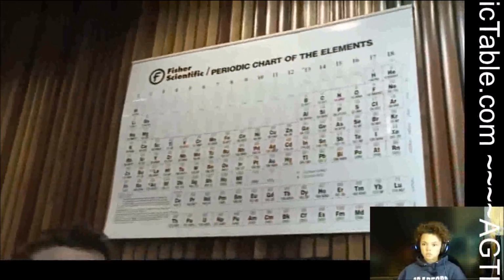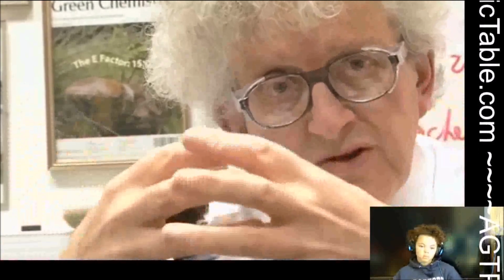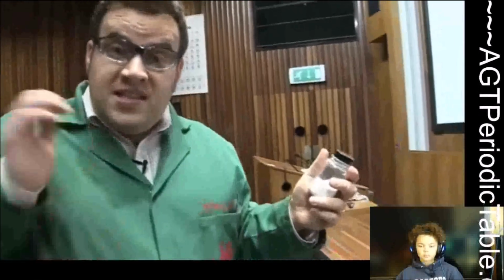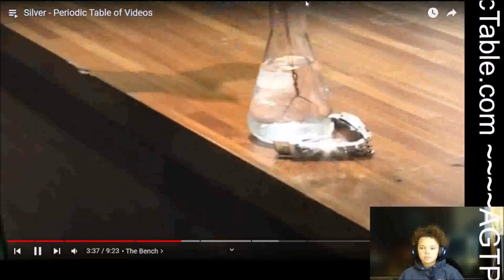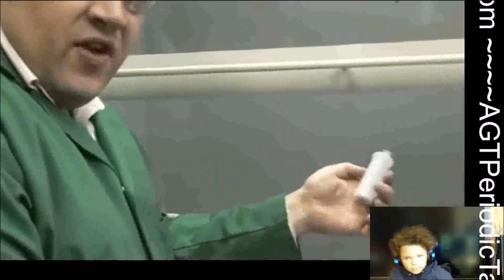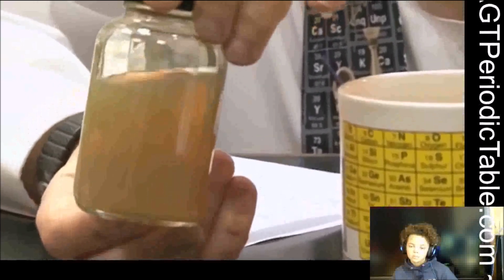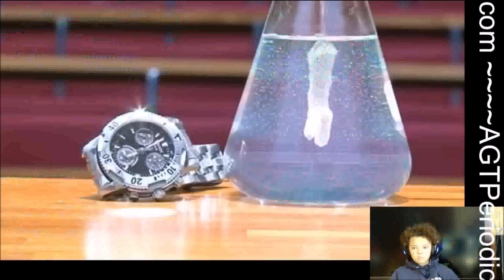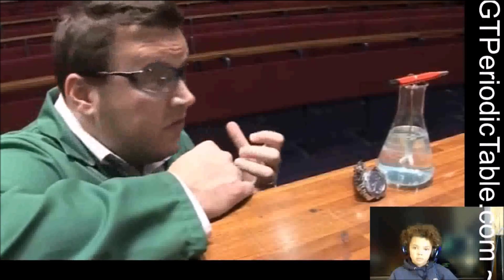agtperiodictable.com - atomic element: 47 symbol: Ag Name: Silver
Silver is a chemical element with the symbol Ag (from the Latin argentum, derived from the Proto-Indo-European h₂erǵ: "shiny" or "white") and atomic number 47. A soft, white, lustrous transition metal, it exhibits the highest electrical conductivity, thermal conductivity, and reflectivity of any metal. The metal is found in the Earth's crust in the pure, free elemental form ("native silver"), as an alloy with gold and other metals, and in minerals such as argentite and chlorargyrite. Most silver is produced as a byproduct of copper, gold, lead, and zinc refining.

Silver has long been valued as a precious metal. Silver metal is used in many bullion coins, sometimes alongside gold: while it is more abundant than gold, it is much less abundant as a native metal. Its purity is typically measured on a per-mille basis; a 94%-pure alloy is described as "0.940 fine". As one of the seven metals of antiquity, silver has had an enduring role in most human cultures.

Other than in currency and as an investment medium (coins and bullion), silver is used in solar panels, water filtration, jewellery, ornaments, high-value tableware and utensils (hence the term "silverware"), in electrical contacts and conductors, in specialized mirrors, window coatings, in catalysis of chemical reactions, as a colorant in stained glass, and in specialized confectionery. Its compounds are used in photographic and X-ray film. Dilute solutions of silver nitrate and other silver compounds are used as disinfectants and microbiocides (oligodynamic effect), added to bandages, wound-dressings, catheters, and other medical instruments.